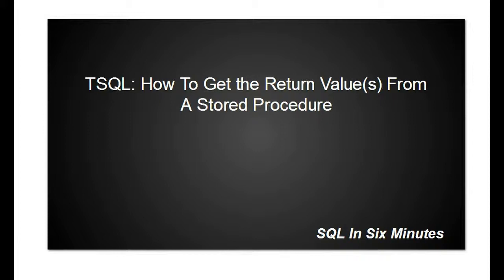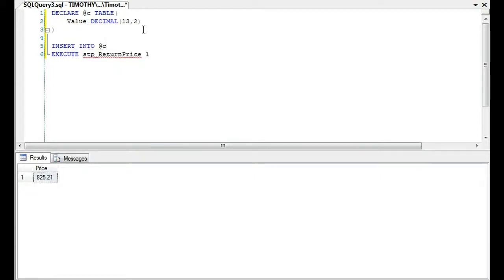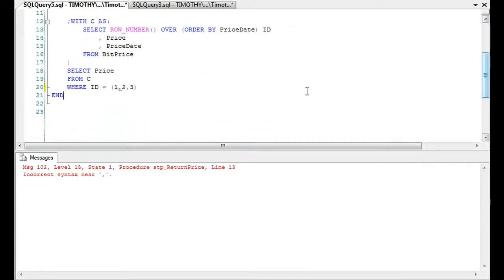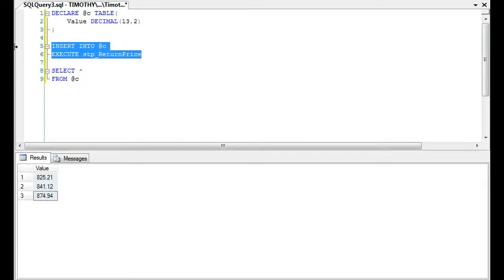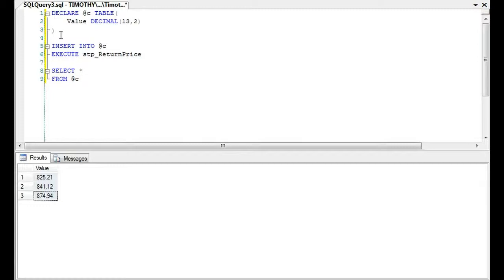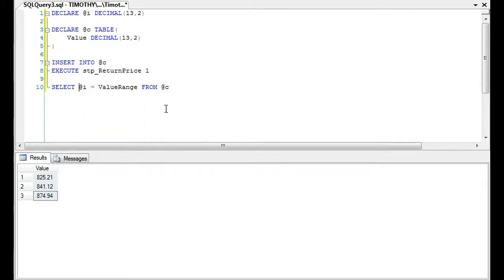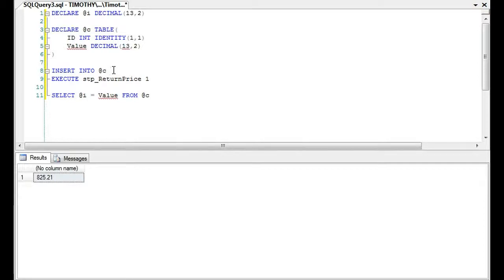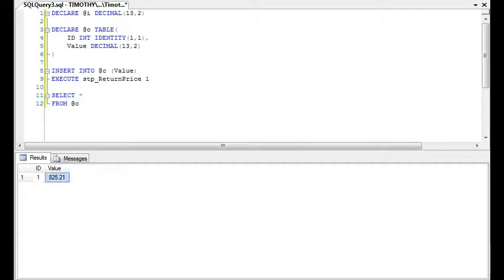TSQL: How To Return A Value From A Stored Procedure